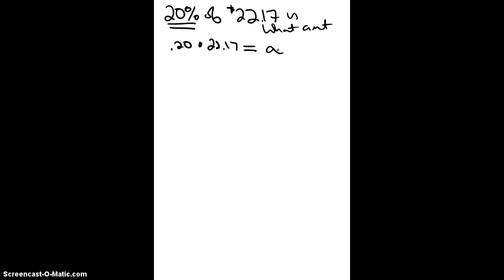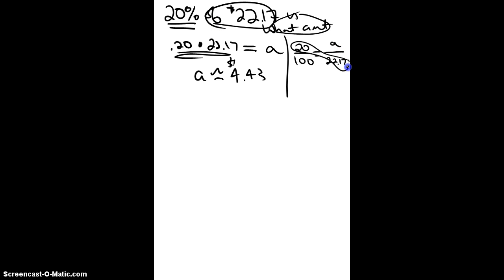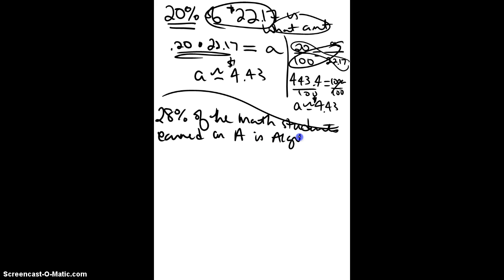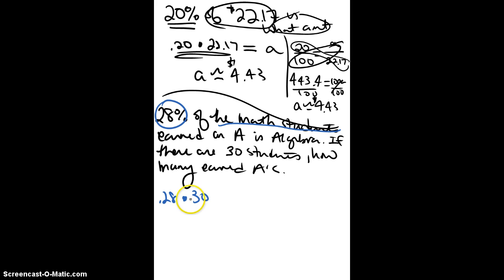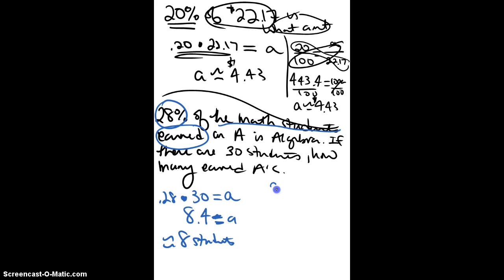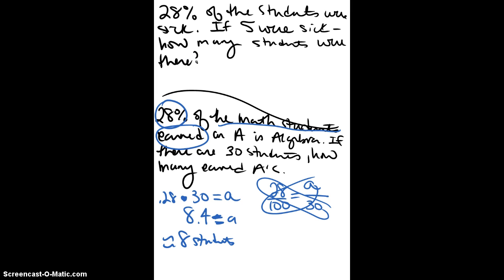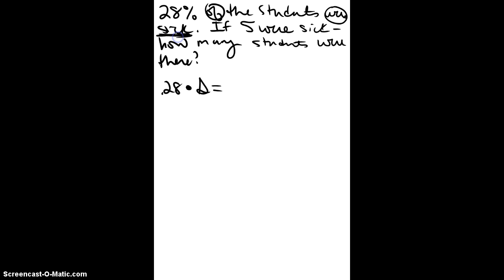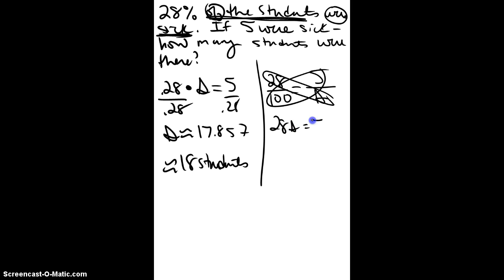Algebra: Percent of is Part 2